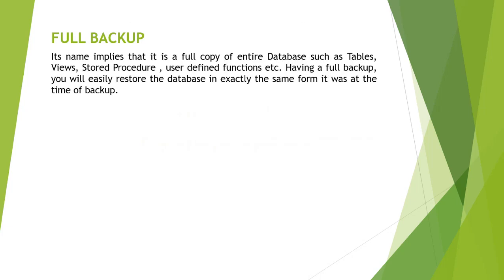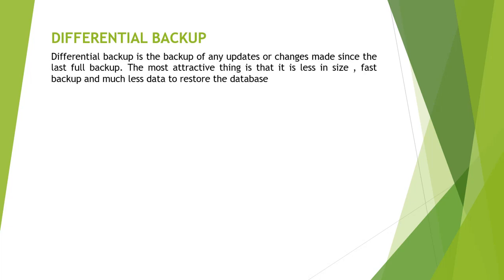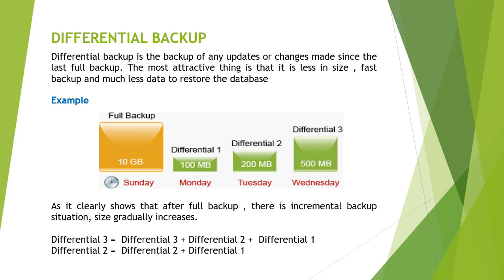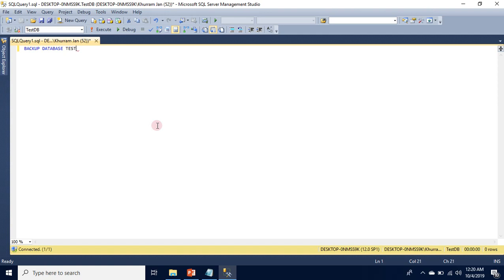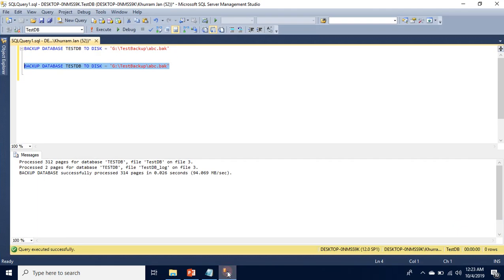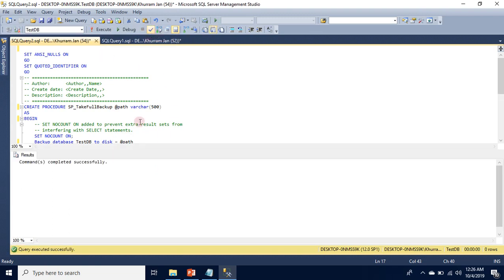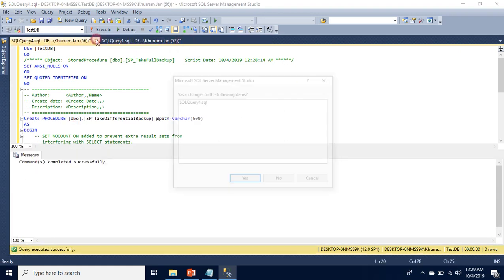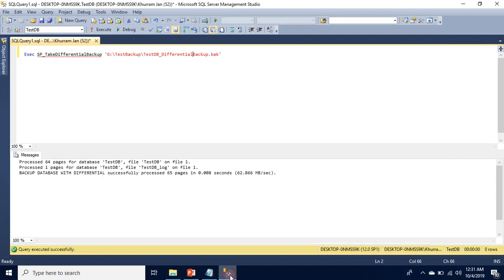T-SQL FOR FULL & DIFFERENTIAL BACKUP (SQL SERVER)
This video will demonstrate that how can you write a Transaction SQL code for taking Full and Differential backup in SQL Server for a Database.